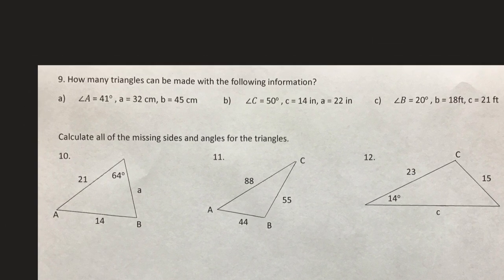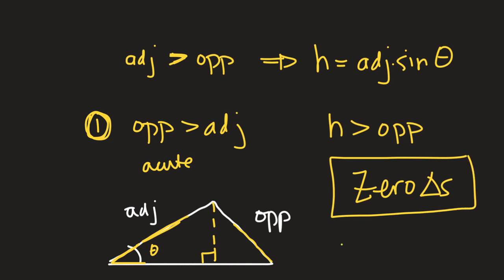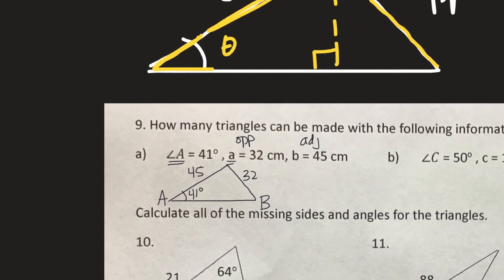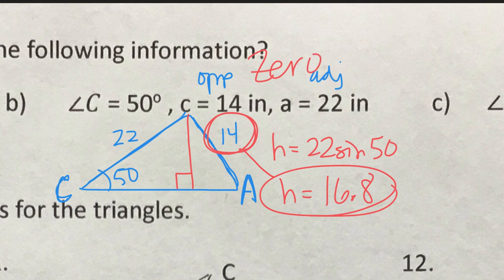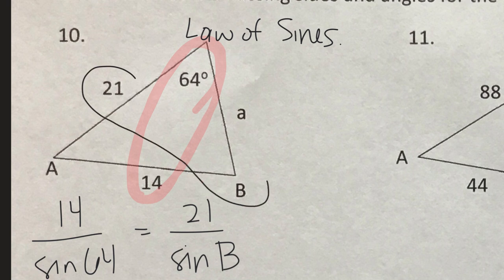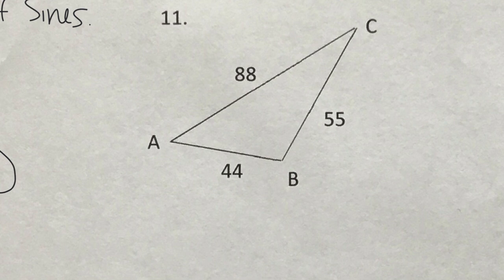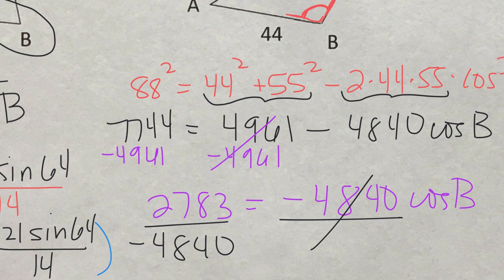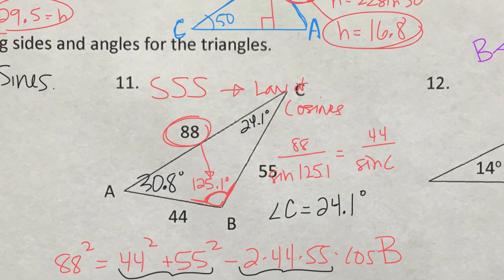Trig applications review 3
This covers problems 9 - 11. all of the problems about the Law of Sines and Cosines. #12 is on another video.